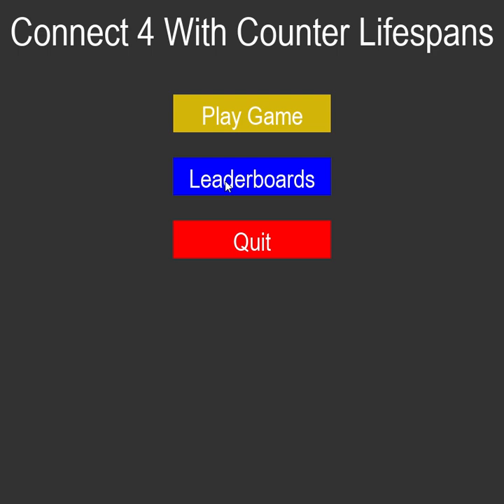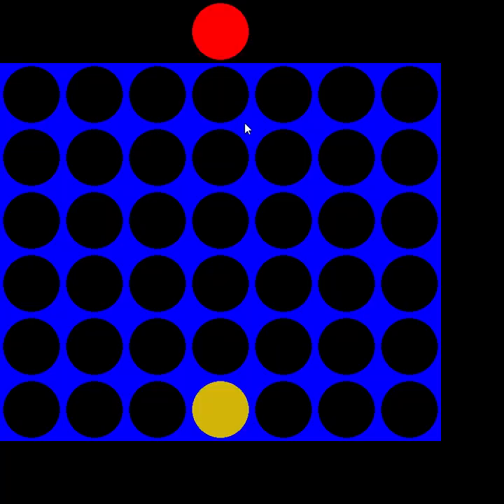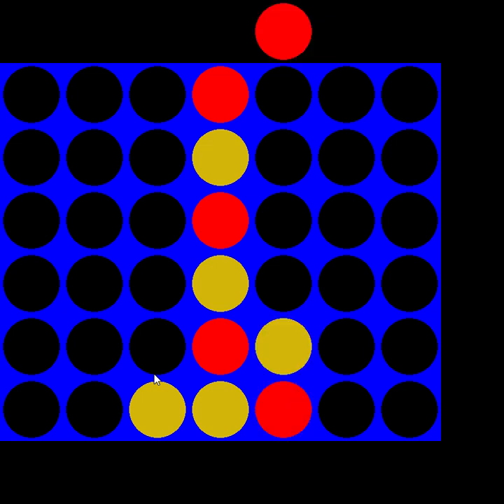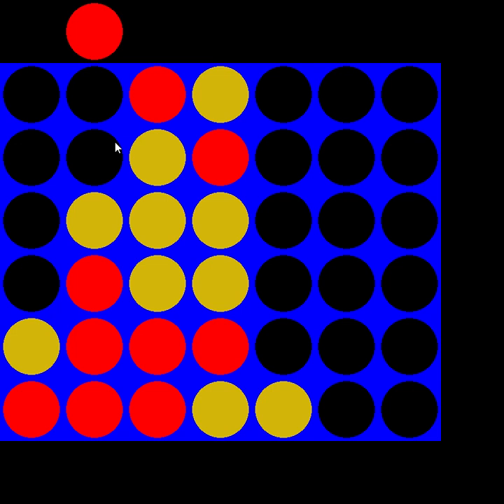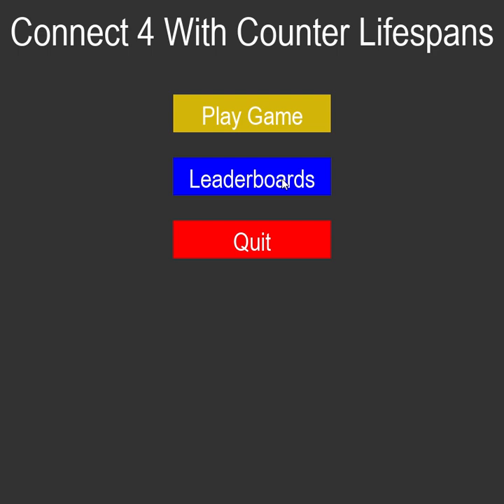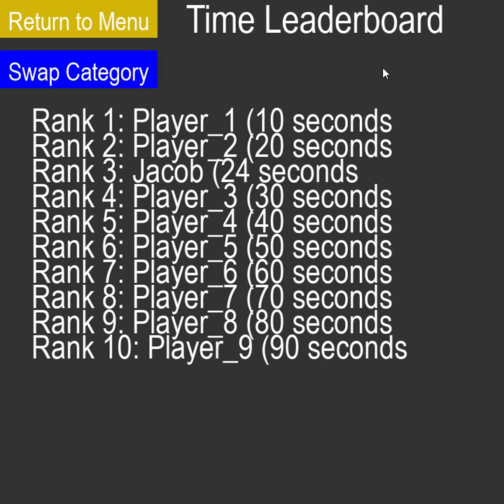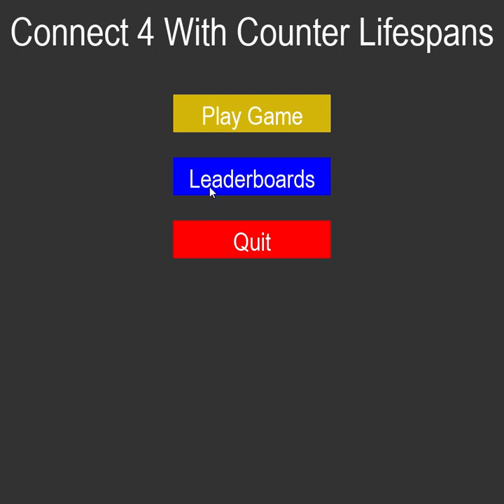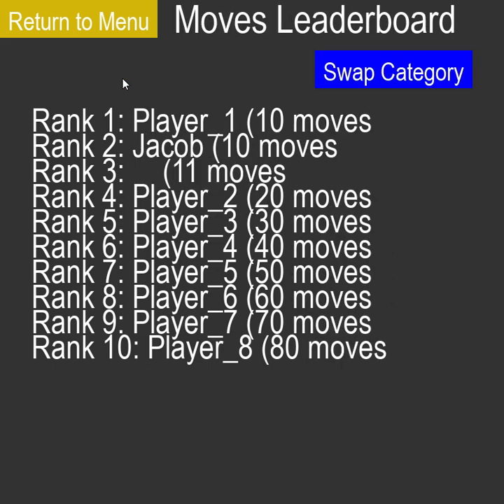OCR A-Level Computer Science NEA Post Development Testing Evidence